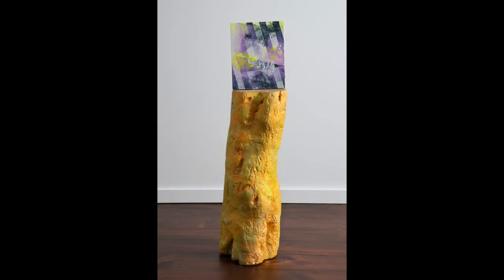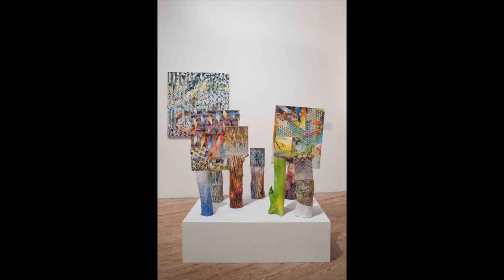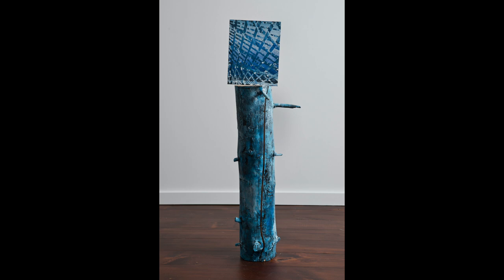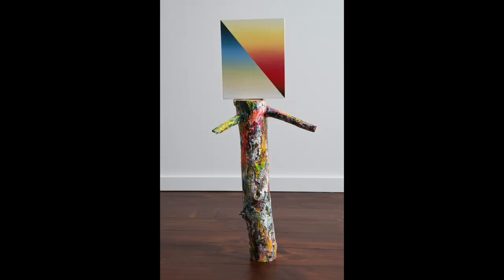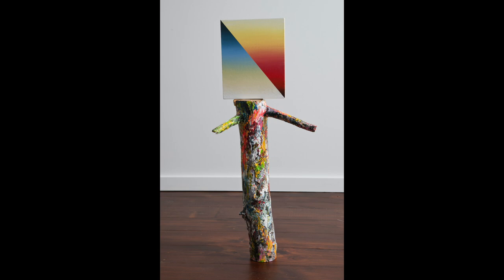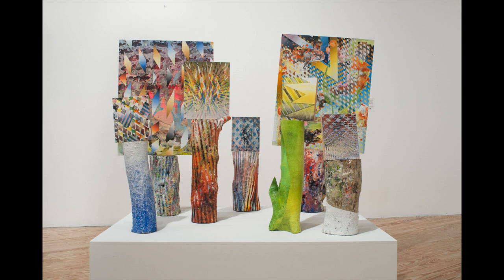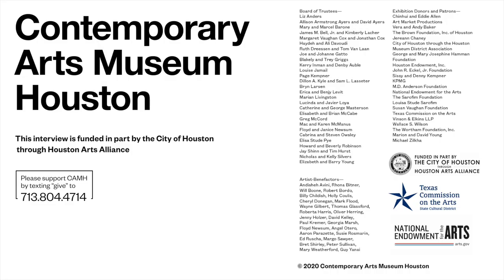CAMH Connects | Artist Benny Merris checks in with CAMH Curator Dean Daderko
CAMH Connects

In the midst of the coronavirus pandemic, we’re doing everything we can to flatten the curve — but even though the museum is closed, and we’re working from home, we still talk to artists around the world every day. Here in Houston, in Italy, in China, in San Francisco … artists, like all of us, are weathering the coronavirus personally and professionally.

Benny Merris (b. 1978, Boise, Idaho) is a New York-based artist who participated in Outside the Lines, a 2014 CAMH exhibition that celebrated sculptural abstract painting. CAMH Curator Dean Daderko was pleased to touch base with him recently to talk about two ongoing series of paintings and multimedia works he's been making for our CAMH Connects series of digital posts that keep us connected with YOU during this unprecedented period of social distancing. They speak about the abstract paintings he's been making on his arms that he photographs in natural settings (An Other Another, 2012-present), and about the large, elegant gestural paintings he's been making on black plastic contractor bags (Vitruvian Contractor Bags, 2016-present). If you're intrigued and would like to see more, his website is bennymerris.com